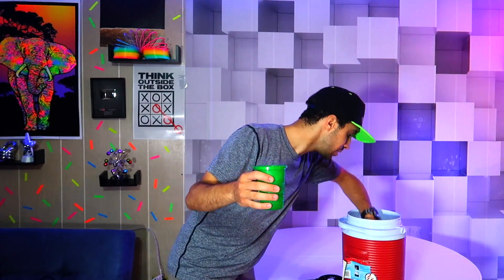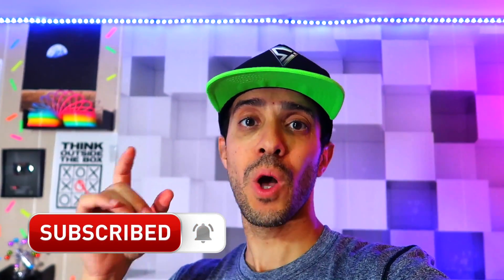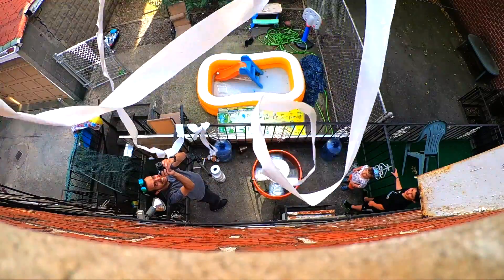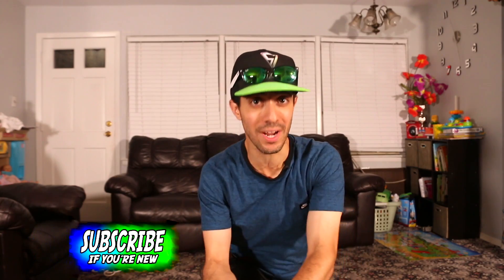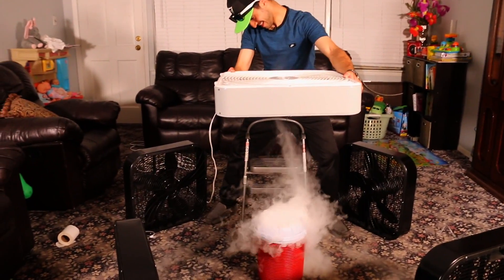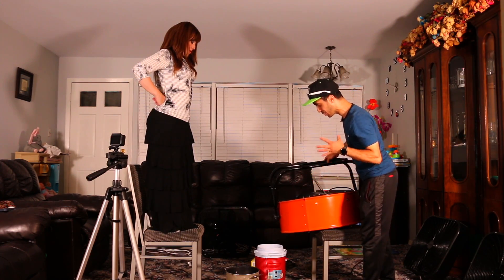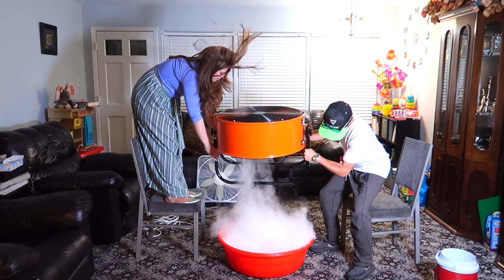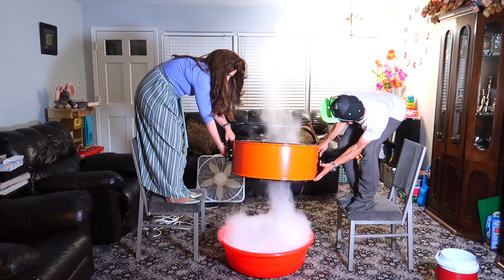How To Make An Indoor Tornado In 3 Easy Steps!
In this incredible science experiment I'll show you how to make an indoor tornado in a few easy steps! I'll show you how to make a giant tornado out of dry ice and show you how to do it in a few easy steps using only dry ice a fan and warm water! I bought a large industrial fan and a lot of dry ice and flipped the fan upside so that the suction will pull the "smoke" carbon dioxide upwards and create a vortex!
Guva Juice tried to make an indoor tornado and Steve Spanger did it as well as a random college class made whats probably the world's largest indoor tornado! Links below...Here's how to do it - Put the dry ice in warm water and you'll see alot of vapor form...then put the fan upside down on top of it and you'll  see the suction start to make a tornado from the carbon dioxide. To see more weather related science experiments check out this play list: